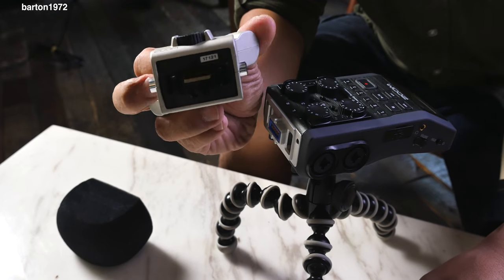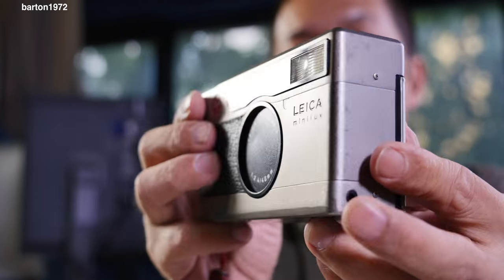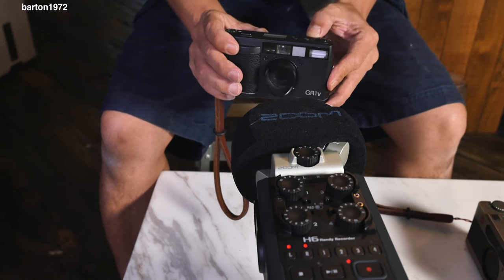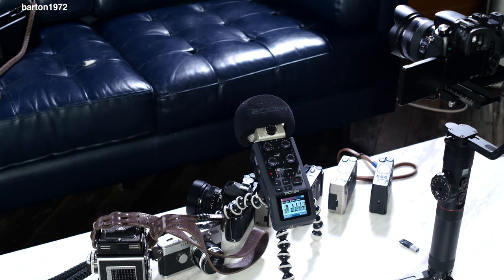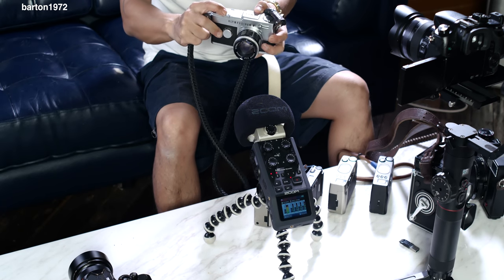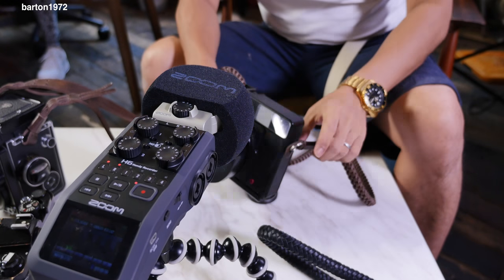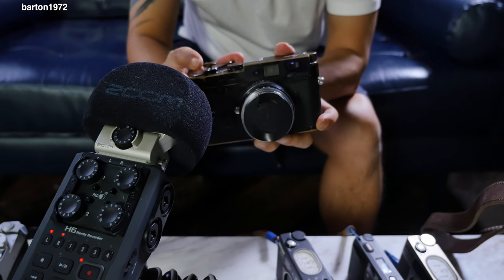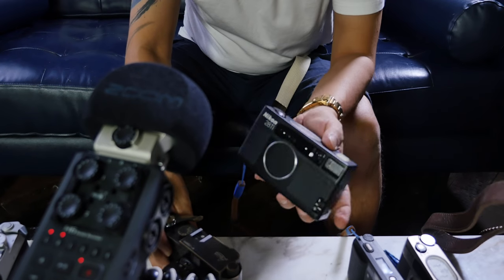Camera shutter sound: Film Diary #18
is image quality all we care about? maybe most of the time.
is noise made by a camera a deal breaker ? No.

This silly video is our attempt to record the shutter noise made by the Nikon 28Ti, Leica Minilux, Nikon FM2, Rolleiflex, Olympus Pen F, Ricoh Gr1v, Makina 67, Leica MP, Voigtlander R3M. The only real difference I could hear was the Nikon Ti is the loudest among all the compact cameras. What do you think ?